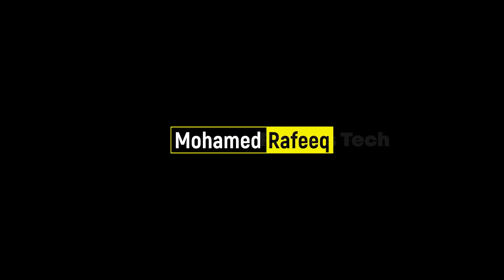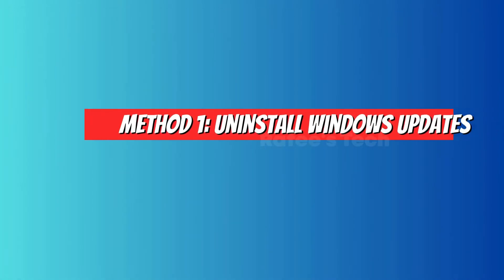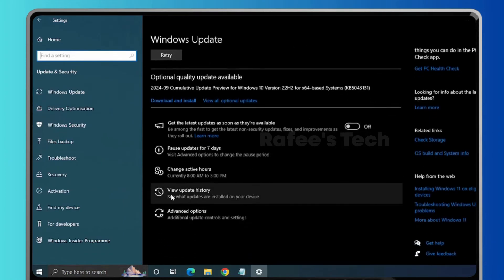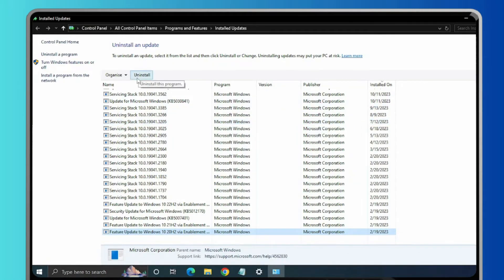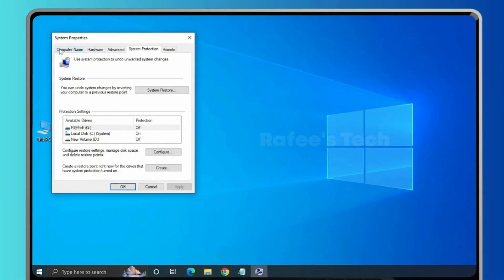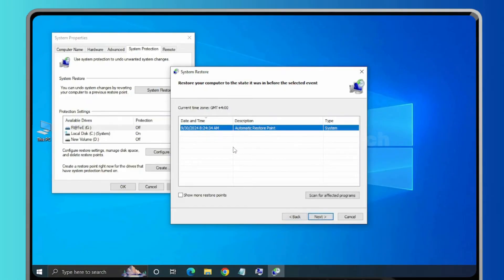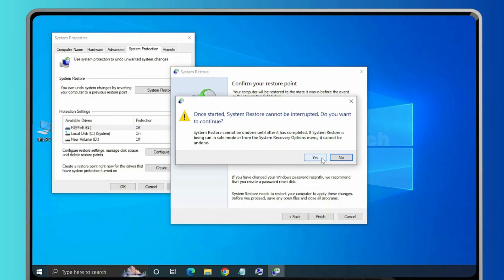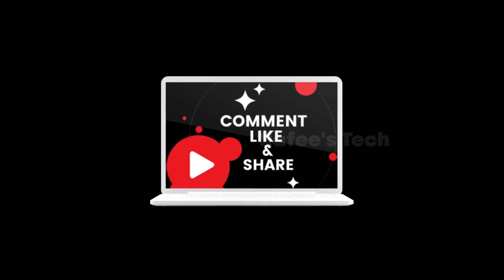FIXED Windows 10 or 11 Start Menu critical error!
This video is a tutorial for How to Fix Start Menu Critical Error on Windows 10 or 11

Error details:
Start menu not opening or functioning
And error says that:
Critical error - Your Start Menu isn't working. We'll try to fix it the next time you sign in. Sign out now.

Reason:
This issue mainly because of some recent windows are installed on the windows 10 or windows 11. Or between windows updates system got off or switched off, so updates not installed properly.

Solution 1: Uninstall windows updates. (Follow the video)
Solution 2: Restore system to an earlier restore point. (Follow the video)